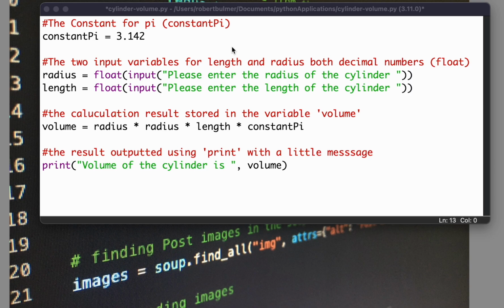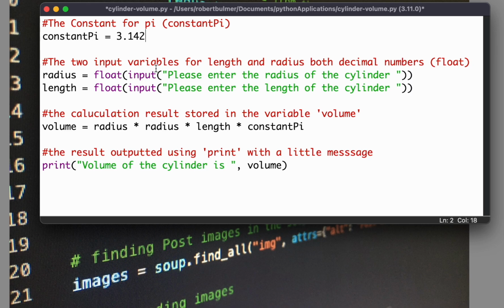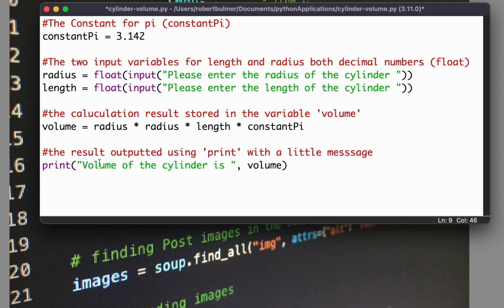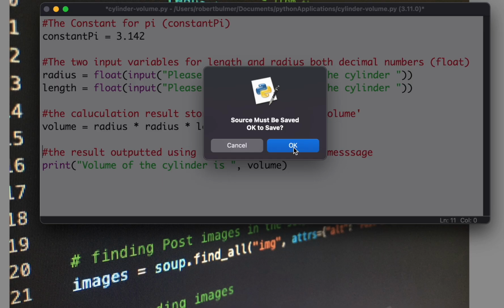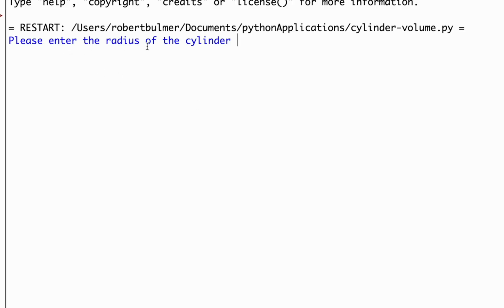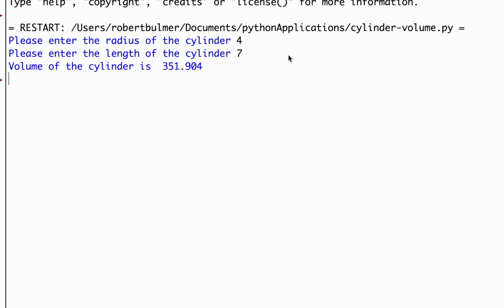IGCSE Computer Science 2023-25 ​​- Topic 8: Programming - Challenge: VOLUME OF CYLINDER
This is the first video for Topic 8...You have been given a challenge (with solution). In pseudocode and an high-level programming language such as Python, declare the variables and constants you would use in an algorithm to find the volume of a cylinder.

VIDEO to support  Computer Science Syllabus
Cambridge IGCSE™ (9–1 0984) (A*-C  0478)
For exams in 2023, 2024 and 2025.

Cambridge IGCSE Computer Science helps learners develop an interest in computational thinking and an understanding of the principles of problem-solving using computers. They apply this understanding to create computer-based solutions to problems using algorithms and a high-level programming language. Learners also develop a range of technical skills, and the ability to effectively test and evaluate computing solutions.

Studying Cambridge IGCSE Computer Science helps learners appreciate current and emerging computing technologies, the benefits of their use and recognise their potential risks. It provides an ideal foundation for progression to Cambridge International AS & A Level and is valuable for other areas of study and everyday life.